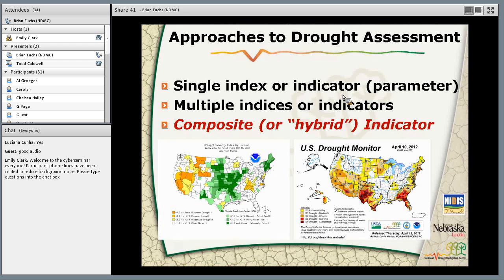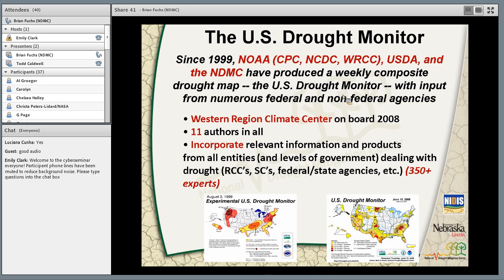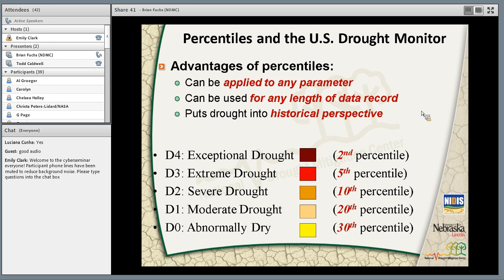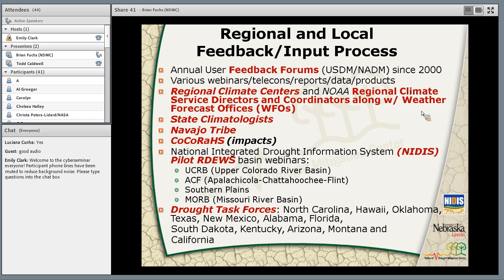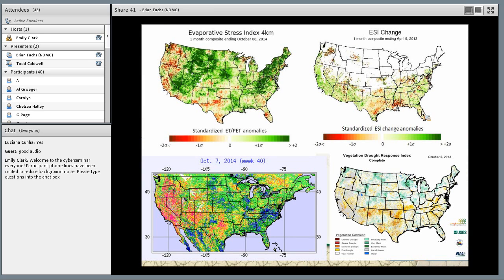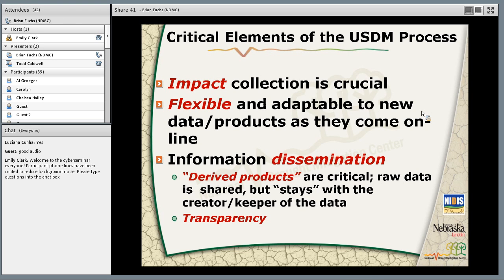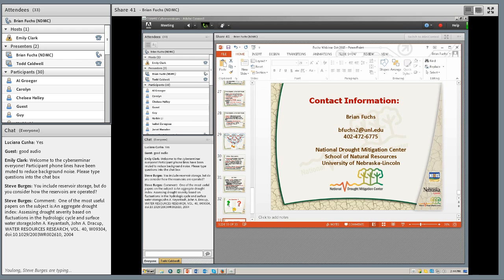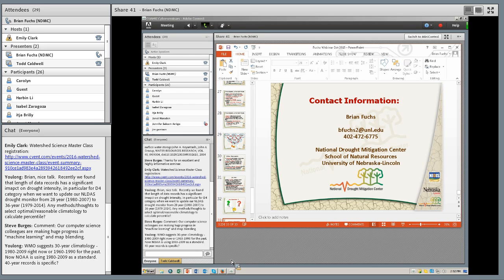2015: U.S. Drought Monitor process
2015 Fall Cyberseminar Series
"U.S. Drought Monitor process: integrating various data sources within a GIS to produce the weekly map"
Brian Fuchs / National Drought Mitigation Center, University of Nebraska-Lincoln